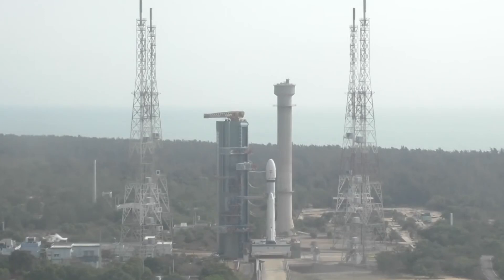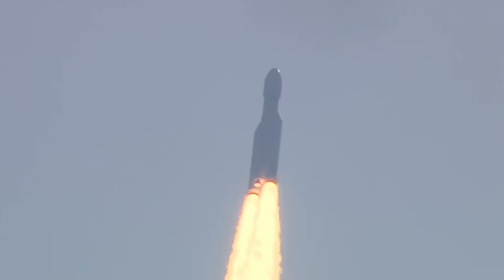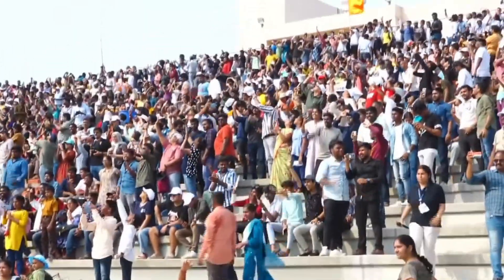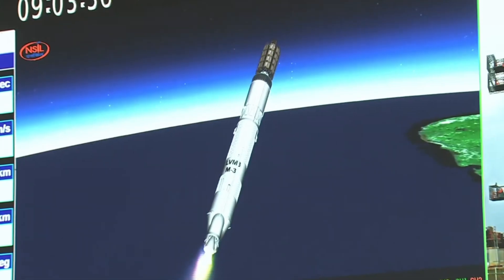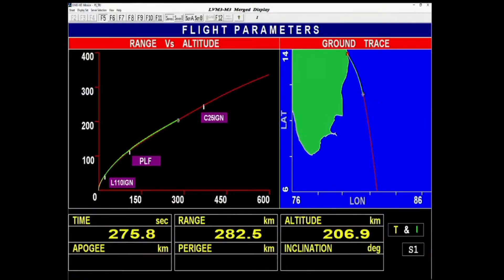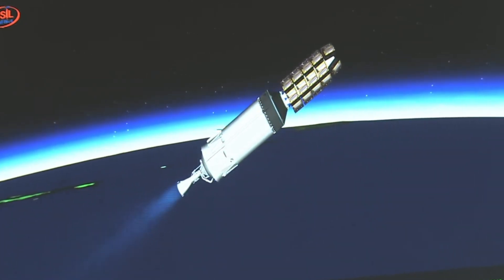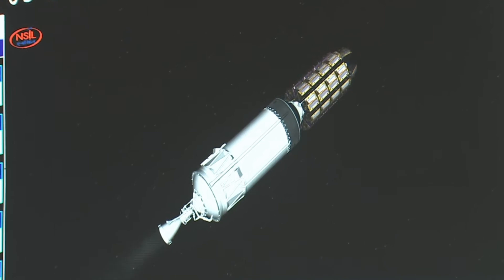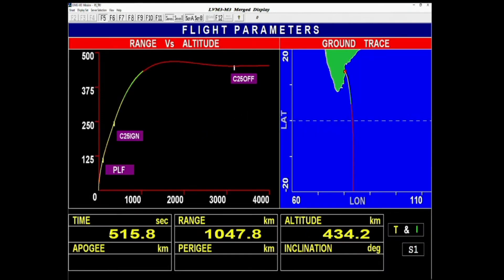ISRO launches LVM3-M3 OneWeb India-2 mission with 36 satellites. all you need to know